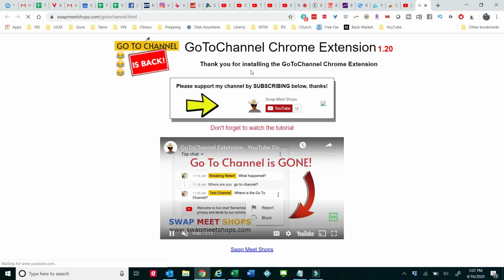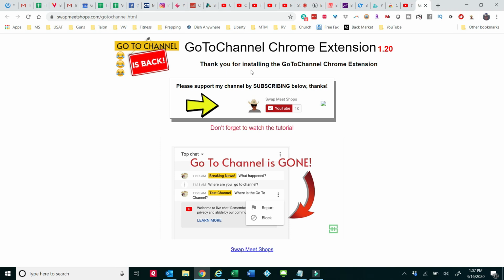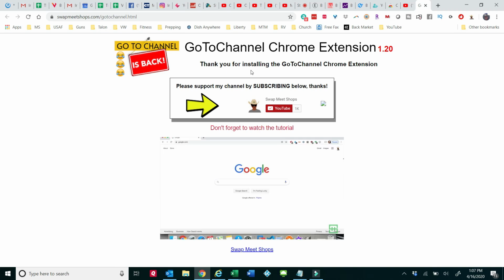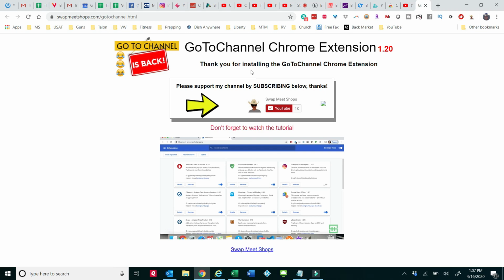YouTube Go To Channel Alternative - Google Chrome Ext for Live Chat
Get a $10 credit on your own sticker order at Sticker Mule!

Gear Used:
GoPro Hero 8 Black
AKASO Trace 1 Pro Dash Camera
Yellow Way Lavalier Microphone
FIFINE Wireless Microphone System
DJI Cell Phone Gimbal
Sunpak PlatinumPlus 5858D Tripod
Apple Macbook Pro

We are a proud Air Force family that recently became empty-nesters.  We are not full time RVers yet but we are hoping to be one day.  Traveling and finding different and quirky Americana is one of our favorite things.